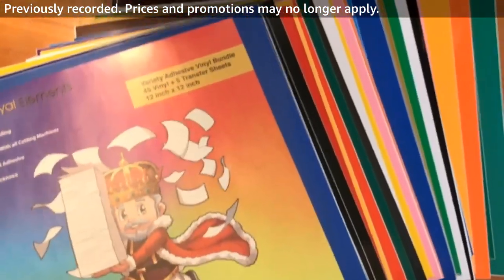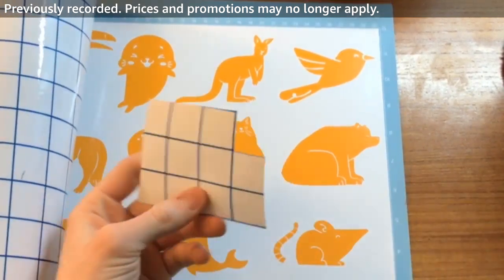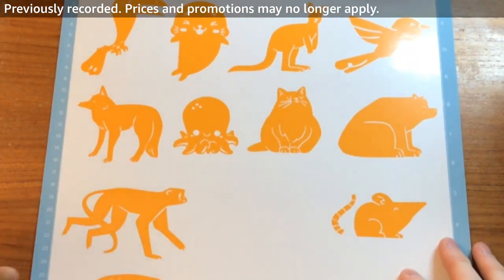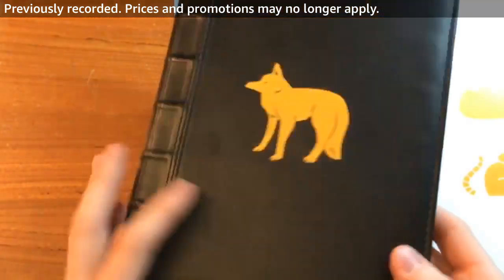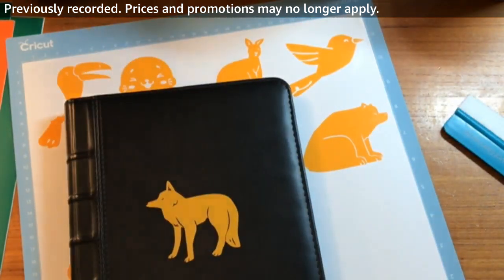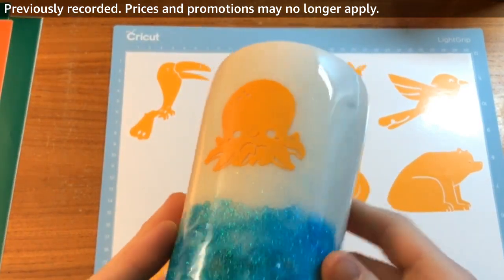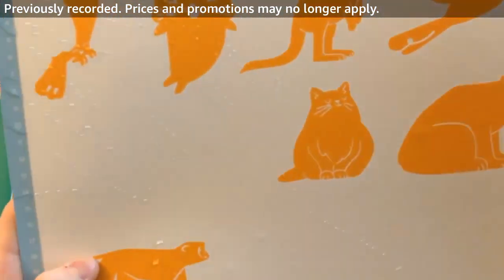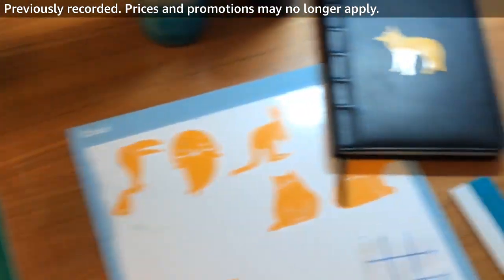How To Transfer Adhesive Vinyl To 🥤Tumblers And 📘 Journals!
You already know how to make stickers.

How to Make DIY decals using Royal Elements adhesive vinyl! We transfer vinyl using transfer paper to tumblers and journals and notebooks and offer our tips and tricks to getting the most out of your vinyl craft using Cricut Explore Air 2 or other die-cutting machines such as Silhouette Cameo.